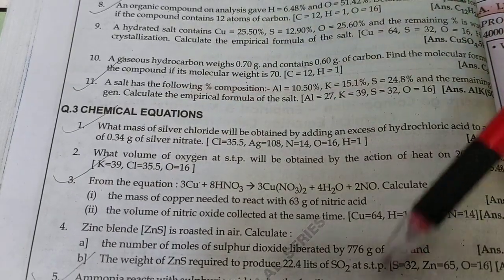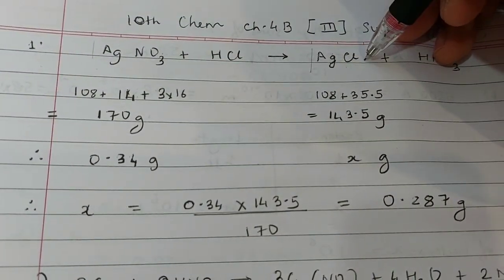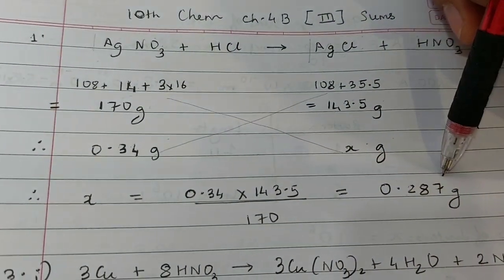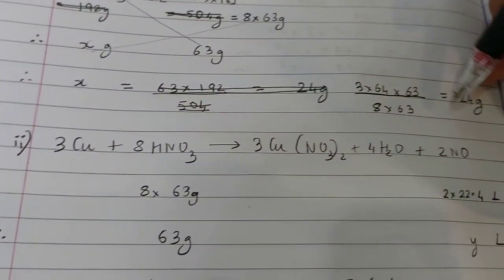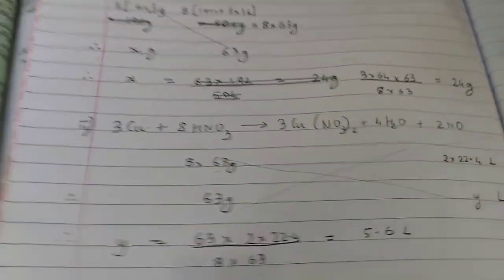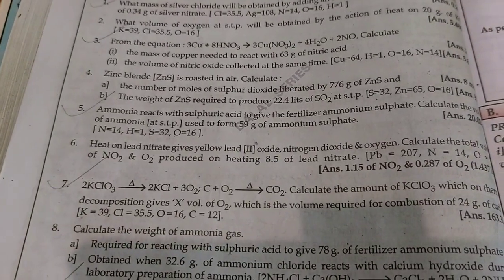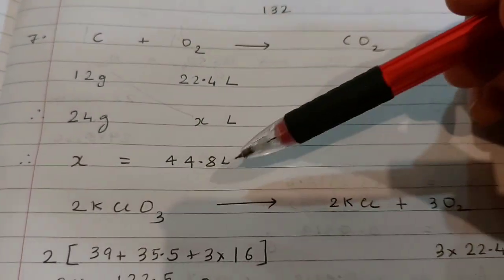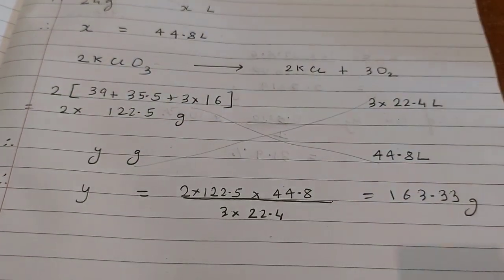SUMS of MOLE CONCEPT: CHEMICAL EQUATIONS (10th std. ICSE Chem ch. 4B [III])